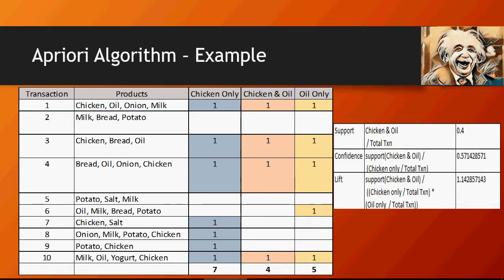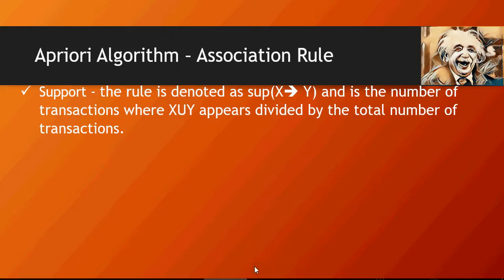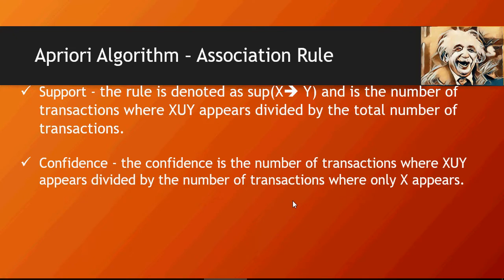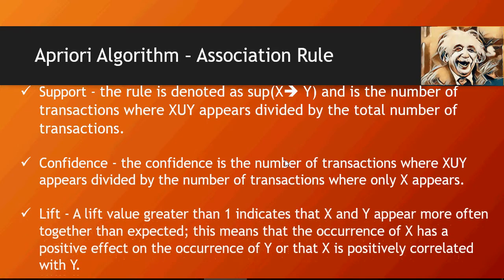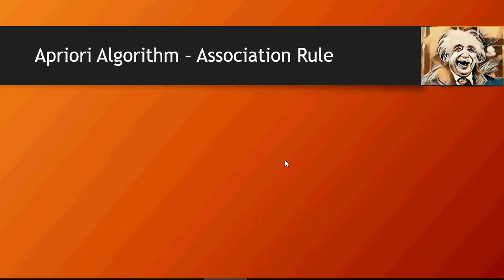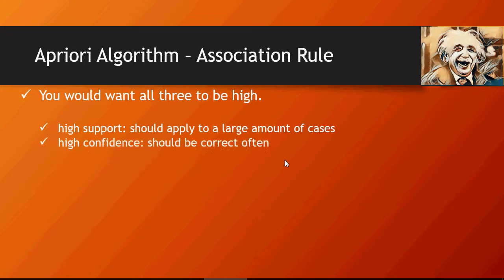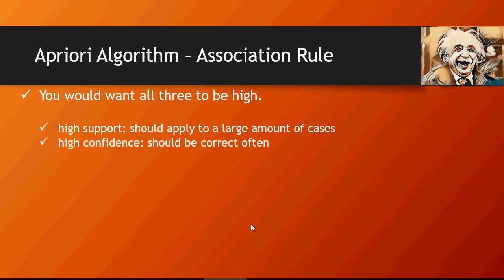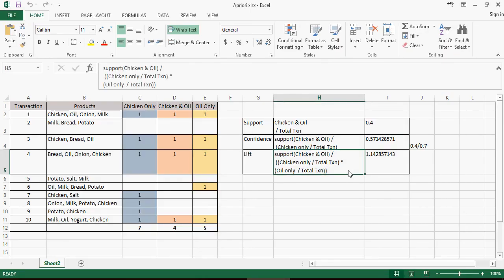Data Science & Machine Learning - Support Confidence Lift - Apriori- DIY- 36 -of-50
Apriori Algorithm –  Support Confidence Lift
Support - the rule is denoted as sup(X- Y) and is the number of transactions where XUY appears divided by the total number of transactions.

Confidence - the confidence is the number of transactions where XUY appears divided by the number of transactions where only X appears.

Lift - A lift value greater than 1 indicates that X and Y appear more often together than expected; this means that the occurrence of X has a positive effect on the occurrence of Y or that X is positively correlated with Y.

Data Science & Machine Learning - KNN Classification HandsOn Contd - DIY- 23 -of-50
Data Science & Machine Learning - KNN Classification Exercise - DIY- 24 -of-50
Data Science & Machine Learning - C5.0 Decision Tree Intro - DIY- 25 -of-50
Data Science & Machine Learning - C5.0 Decision Tree Use Case - DIY- 26 -of-50
Data Science & Machine Learning - C5.0 Decision Tree Exercise - DIY- 27 -of-50
Data Science & Machine Learning - Random Forest Intro - DIY- 28 -of-50
Data Science & Machine Learning - Random Forest Hands on - DIY- 29 -of-50
Data Science & Machine Learning - Naive Bayes - DIY- 31 -of-50
Data Science & Machine Learning - Naive Bayes Handson- DIY- 32 -of-50
Data Science & Machine Learning - Naive Bayes Handson contd- DIY- 33 -of-50
Data Science & Machine Learning - Naive Bayes Exercise- DIY- 34 -of-50
Data Science & Machine Learning - Apriori Algorithm Concepts- DIY- 35 -of-50

Machine learning, data science, R programming, Deep Learning, Regression, Neural Network, R Data Structures, Data Frame, RMSE & R-Squared, Regression Trees, Decision Trees, Real-time scenario, KNN, C5.0 Decision Tree, Random Forest, Naive Bayes, Apriori